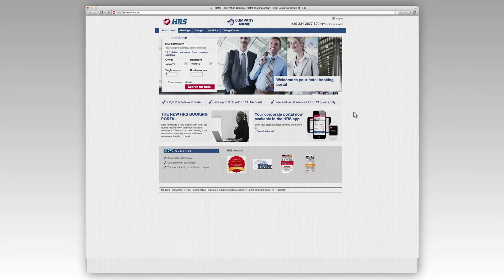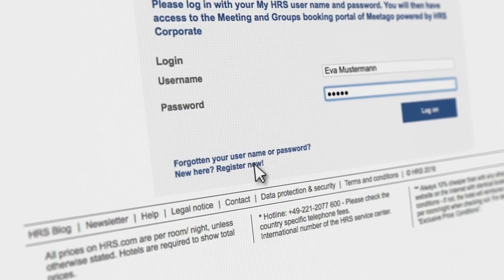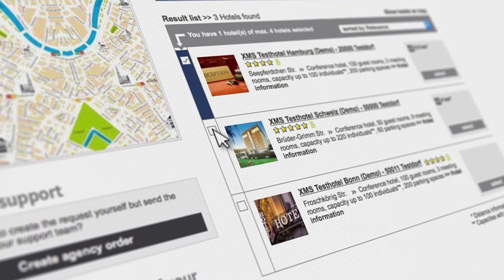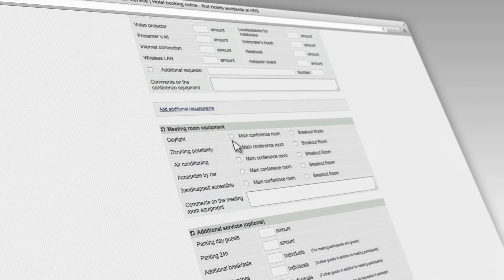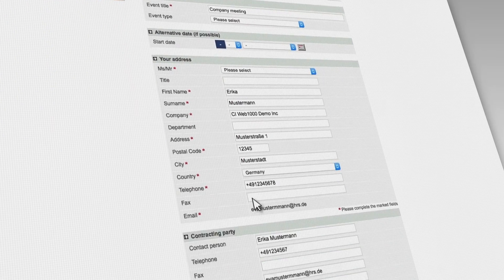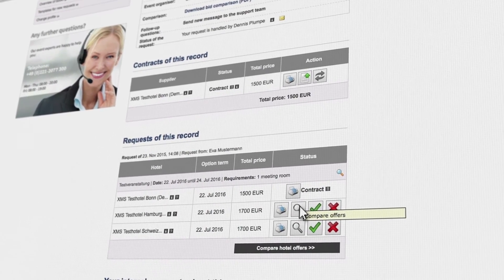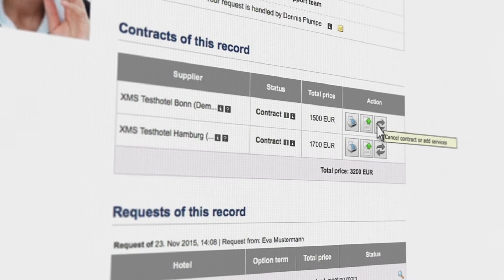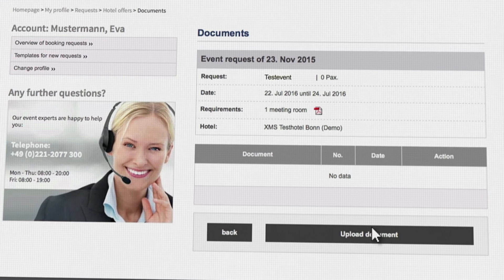HRS Online Meeting Tool | Tutorial | English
Here you find all information around the use of the HRS Online Meeting Tool in a nutshell.

HRS – Global Hotel Solutions
HRS simplifies business travel. Corporate travel managers and business travellers around the world trust HRS to find the best accommodation and simplify all processes related to their business travel. In addition to professional hotel sourcing and the negotiation of corporate rates with hotels, HRS optimises paperless payment of hotel accommodation and meetings as well as automated invoice processing. More than 3,000 multinational corporations rely on HRS Global Hotel Solutions. Customers include global players from the Fortune 500, including Google, Siemens, Alibaba, China Mobile and Volkswagen. HRS pursues clear goals: savings for companies and high traveller satisfaction. Founded in Cologne in 1972, HRS today has more than 1,500 employees in 34 offices worldwide, including London, New York, São Paulo, Shanghai, Singapore and Tokyo.